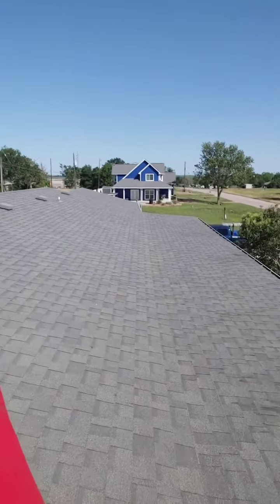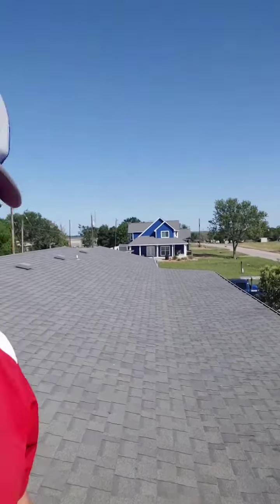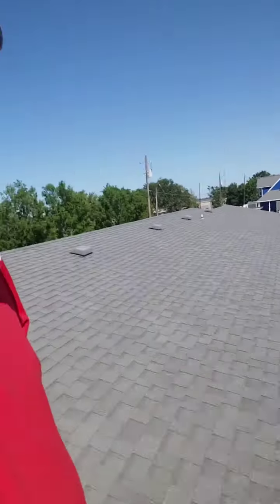Butler Contracting | Flat Roof Explanation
In this video, Alan Butler explains why you should not install shingles on a flat roof.